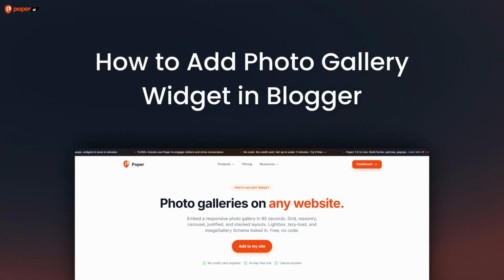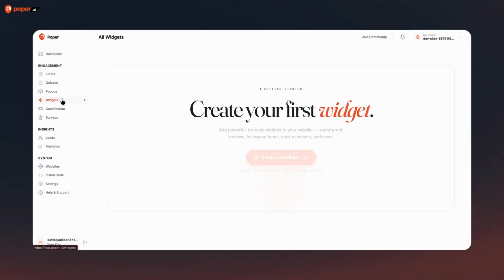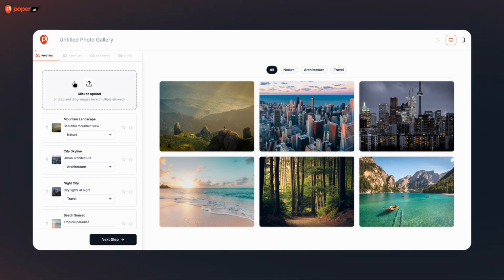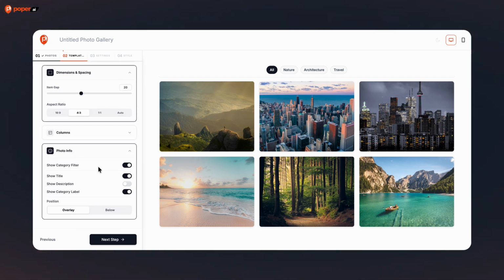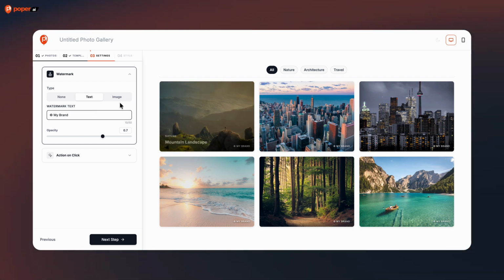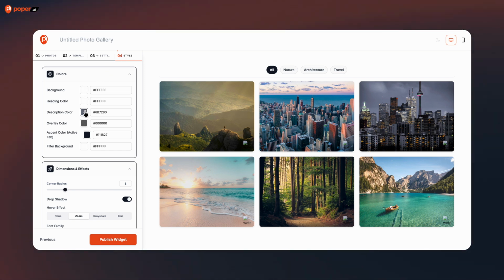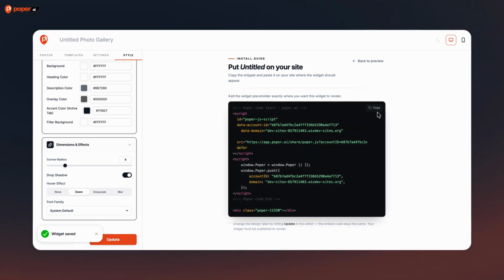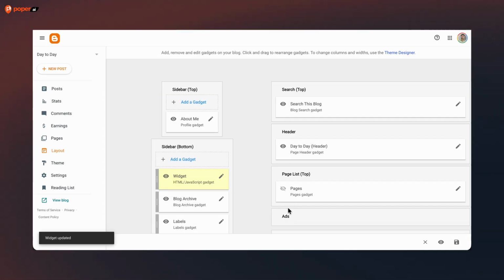How to Add a Photo Gallery in Blogger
Want to showcase your photos in a clean and interactive gallery?

In this tutorial, you'll learn how to add a Photo Gallery Widget to your Blogger website and display images in a responsive gallery that's easy to browse on any device.

Perfect for:
• Photography blogs
• Travel blogs
• Food blogs
• Portfolio websites
• Business websites
• Event galleries

A photo gallery helps organize your images, improve visual storytelling, and keep visitors engaged.